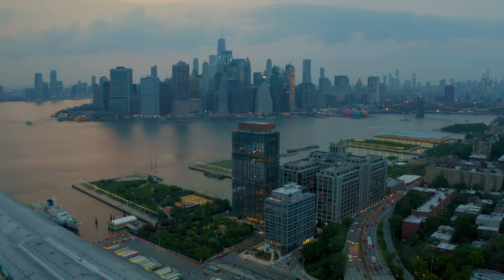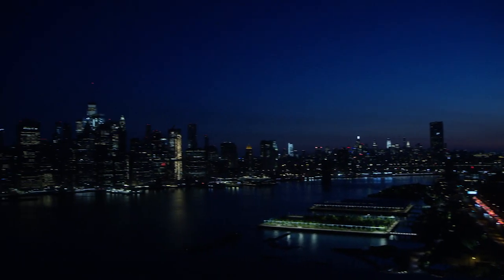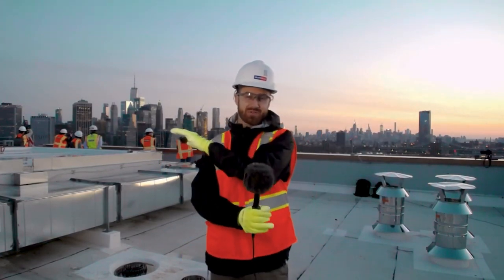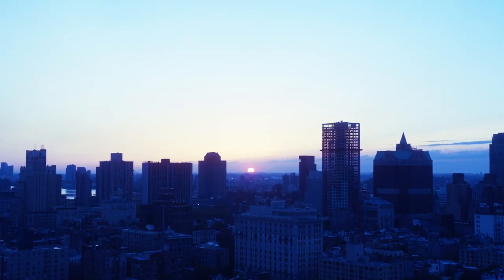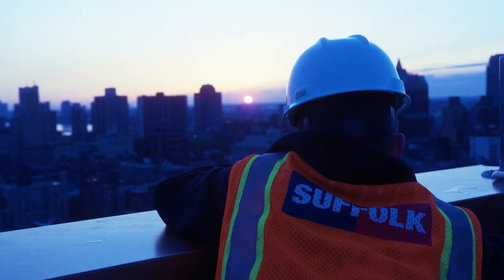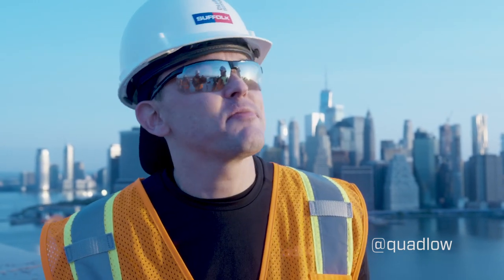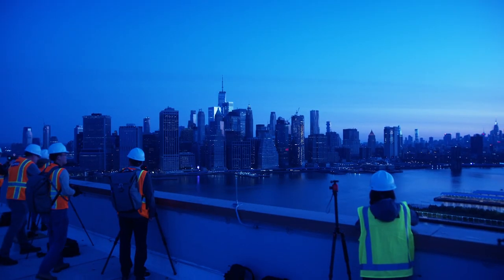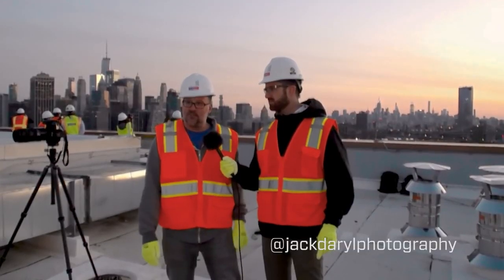New York "Meet-up" Photo Shoot: Pier 6 @ Brooklyn Bridge Park